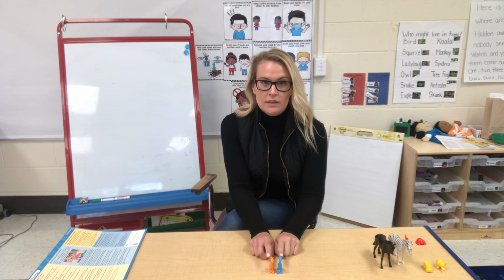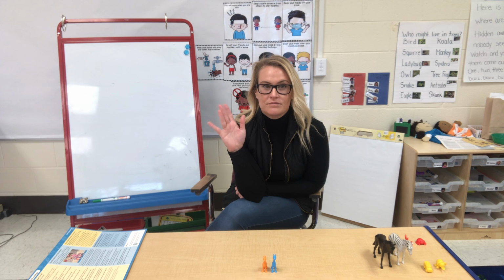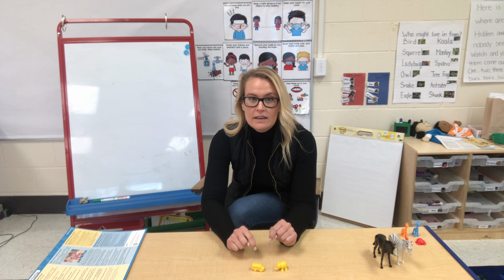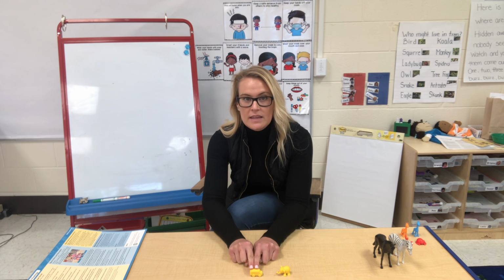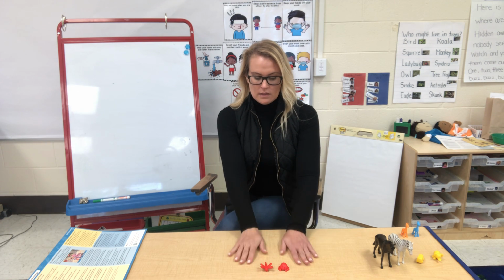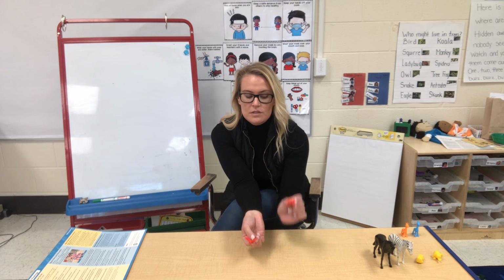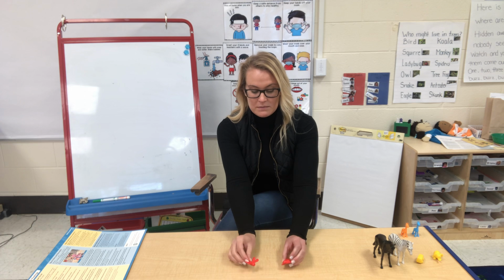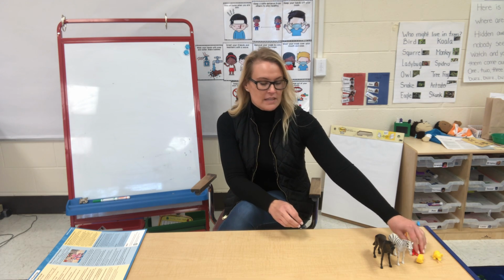11.2.20 Second Step